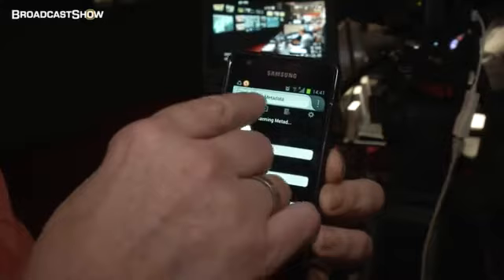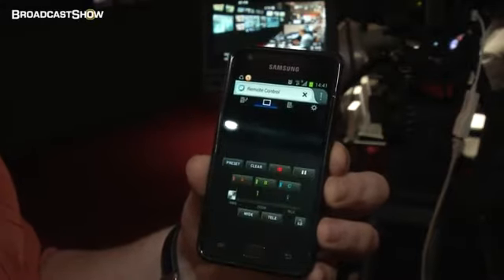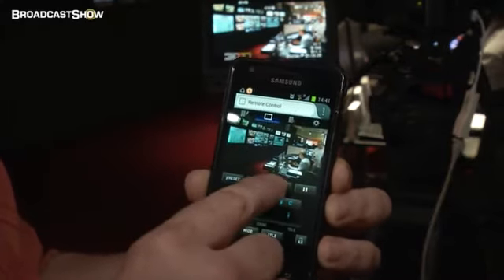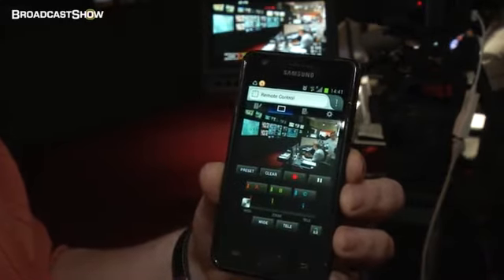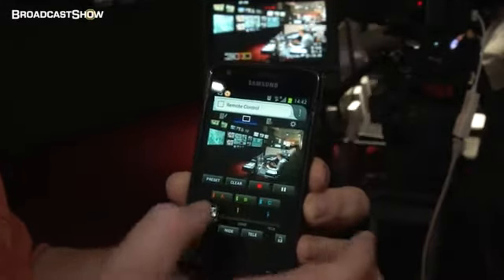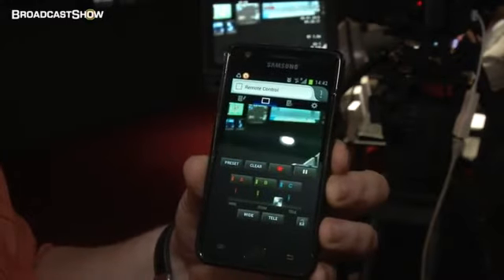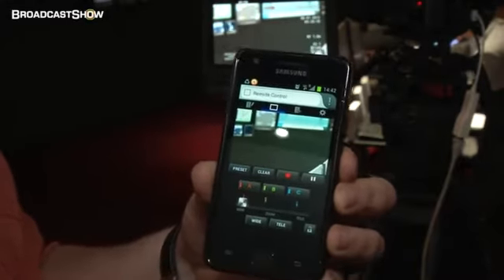IBC 2012 - GY-HM600 Series Broadcastshow Interview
Broadcastshow interview JVC Professional Product Manager and camera guru Gustav Emrich about the upcoming GY-HM600 series cameras.